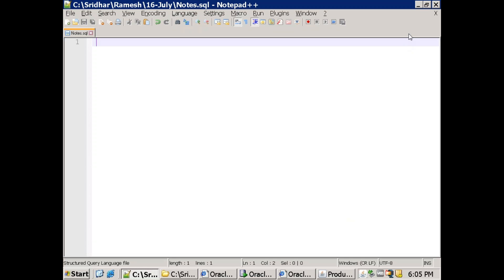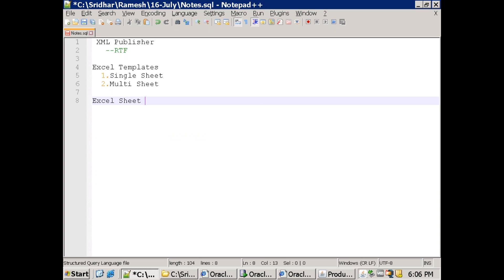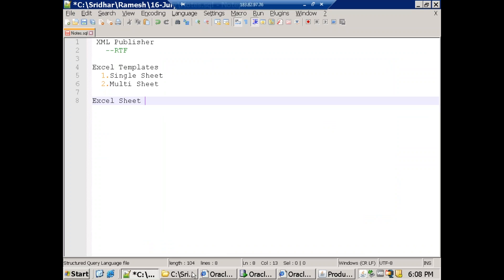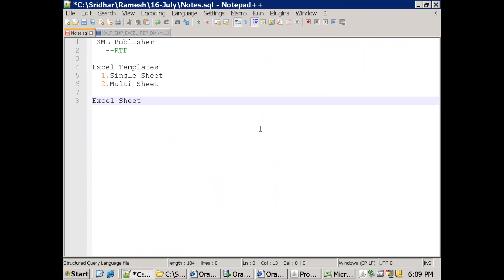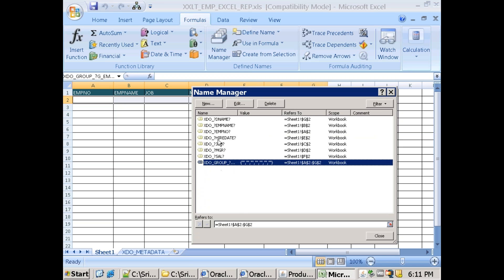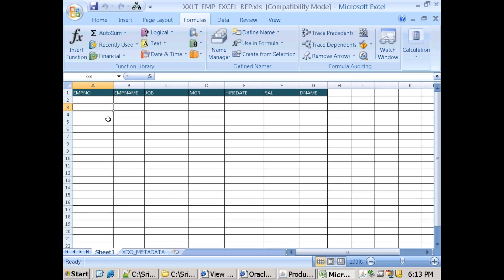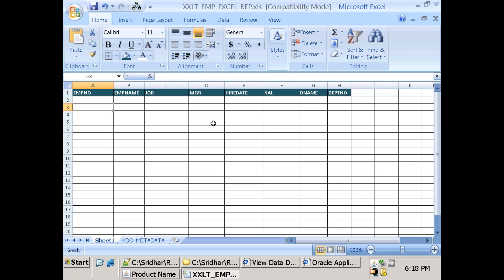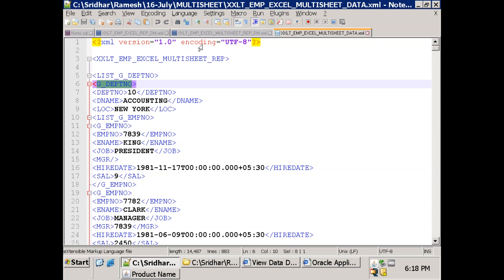Oracle XML Publisher - Excel Sheet - Single, Multi Sheet Samples